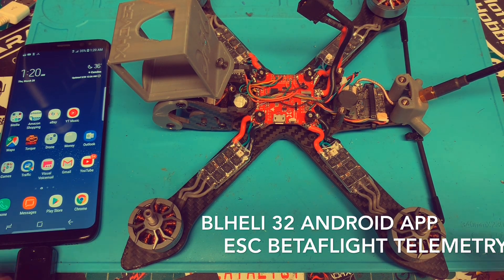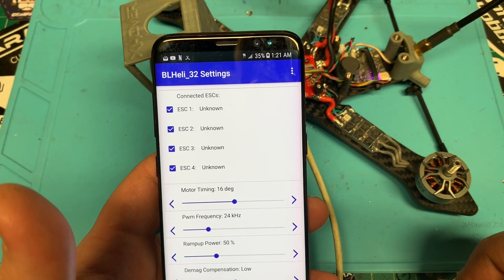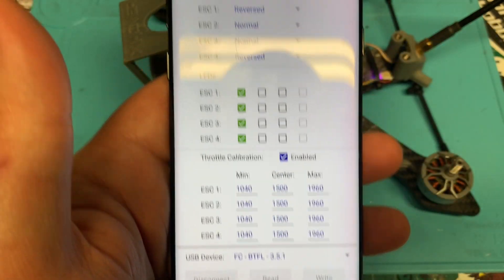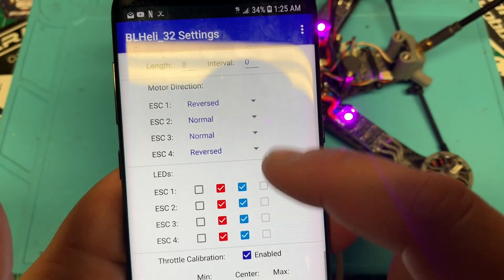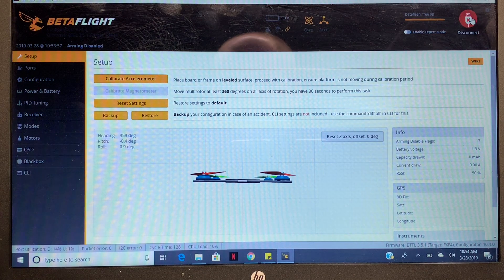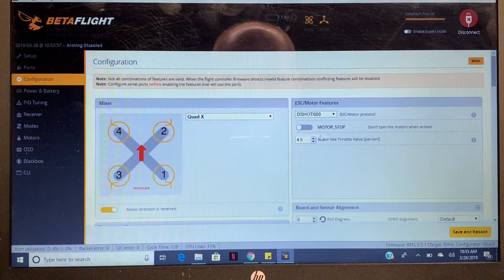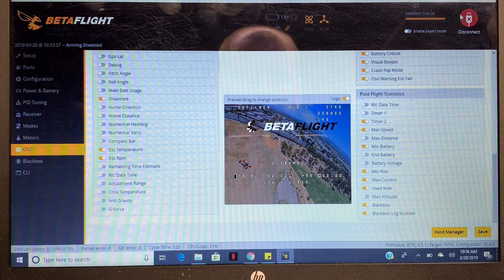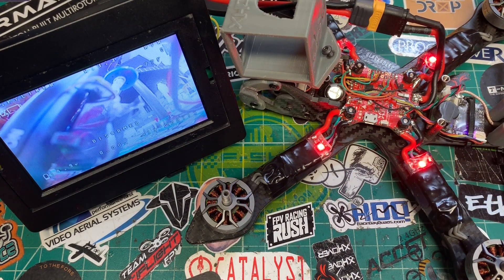Blheli 32 Phone App, Betaflight Esc Telemetry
Let’s play with this cool phone app, and get esc telemetry working on betaflight.